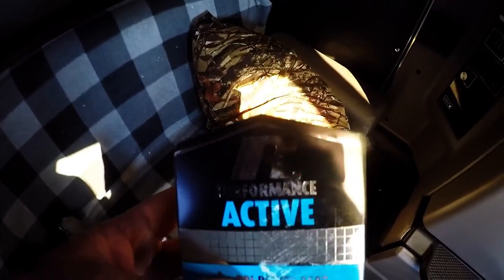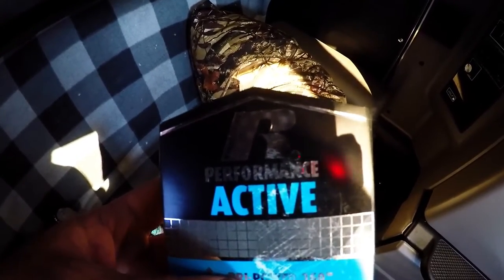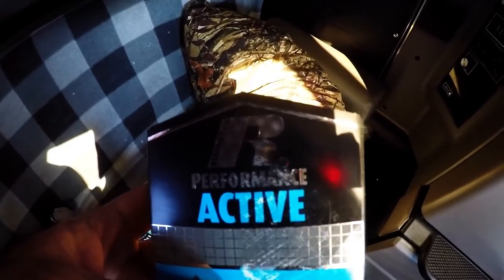2017 Kenworth W900L Armrest Covers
Budget Arm Rest covers to save the Seats.